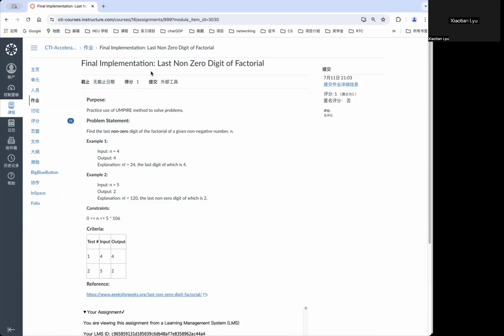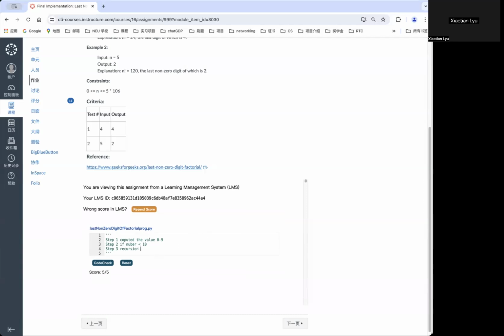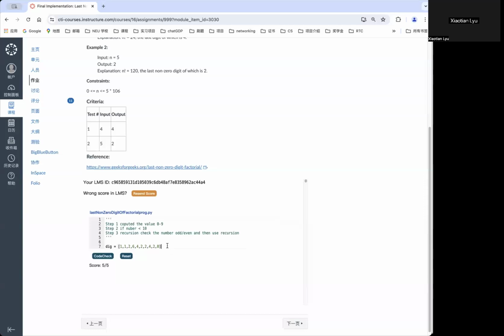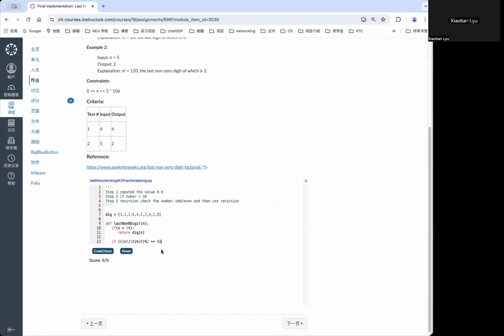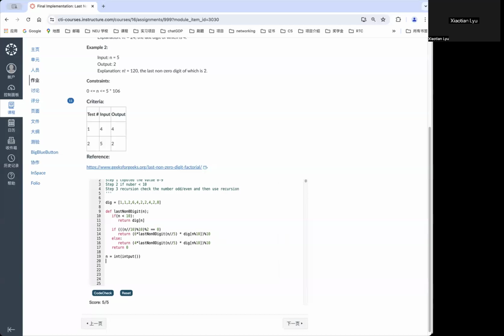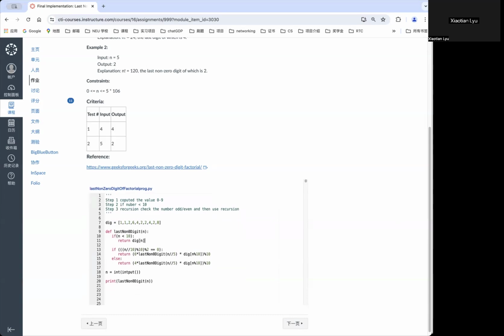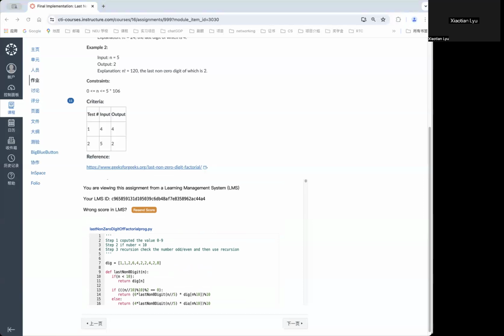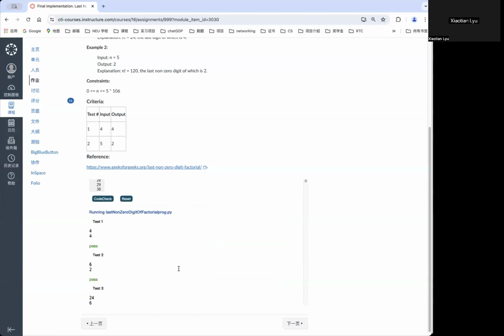Last non-zero digit of a factorial